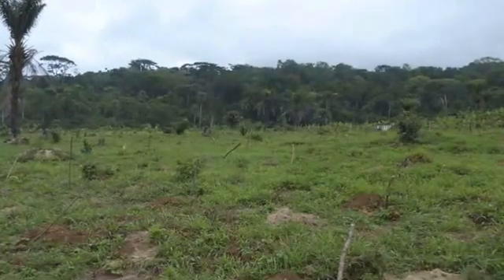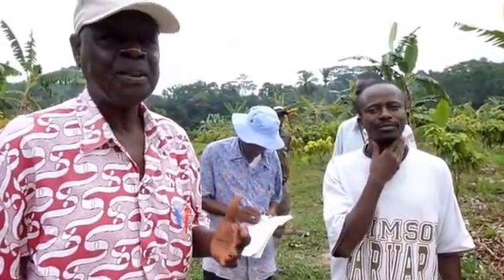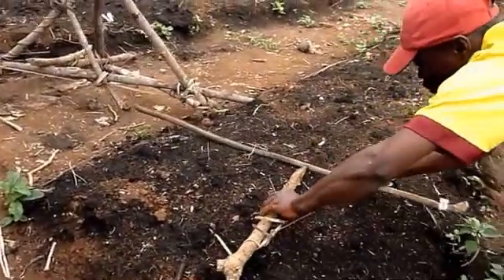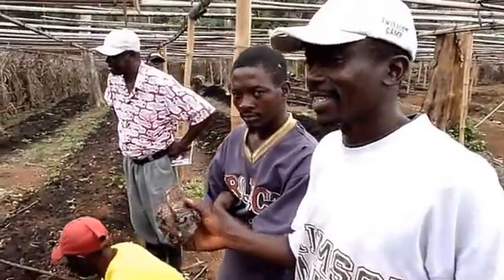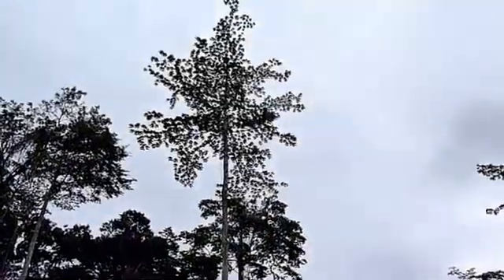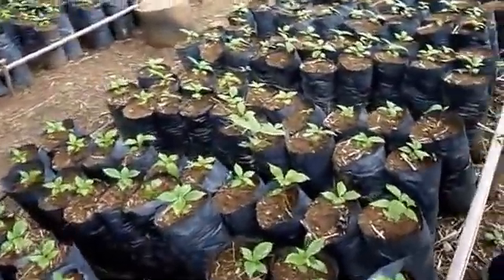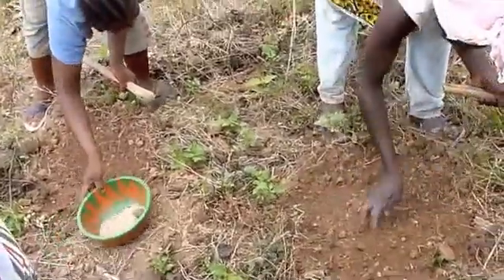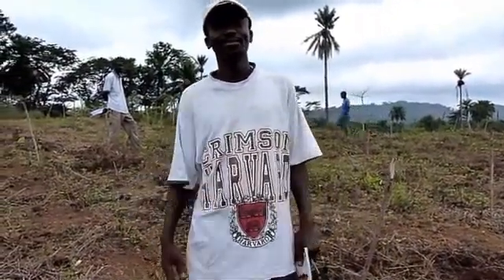Visit to Liberia Cocoa Corporation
A suggested stop during our trip through Lofa County, the Liberia Cocoa Corporation agronomist and staff showed the Ministry of Agriculture and consultant the work they have been doing to plant cocoa, protect and re-establish forest vegetation such as Terminalia ivorensis and fix nitrogen in the soil using pigeon peas (Cajanus cajan), a climbing vine planted at meter-squared spacing.